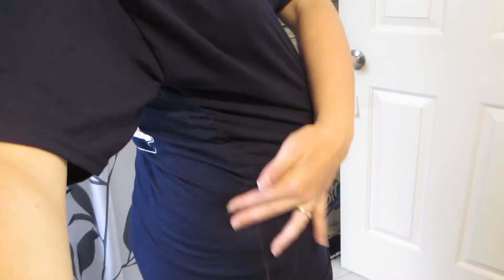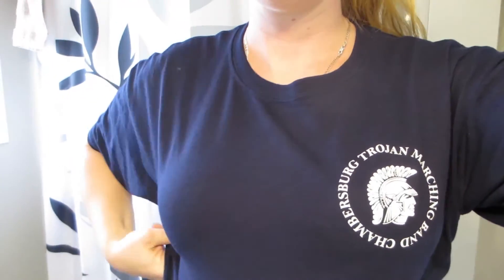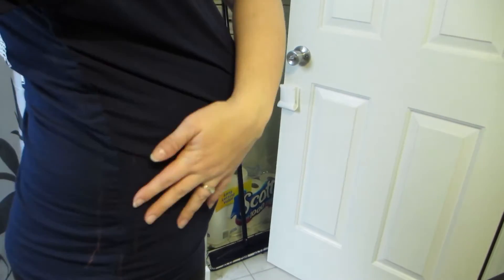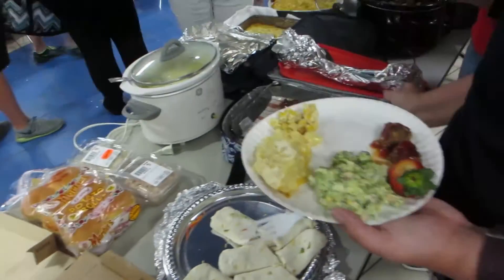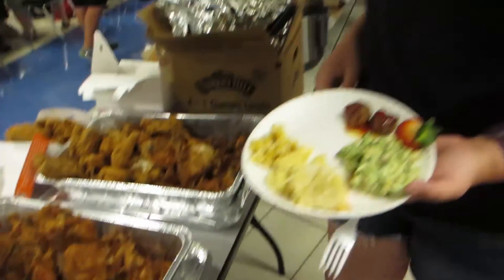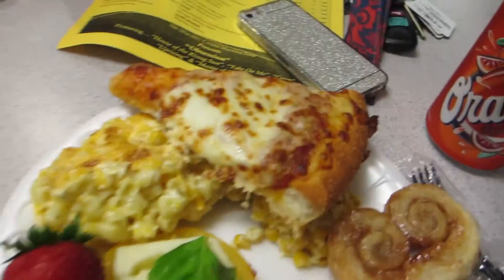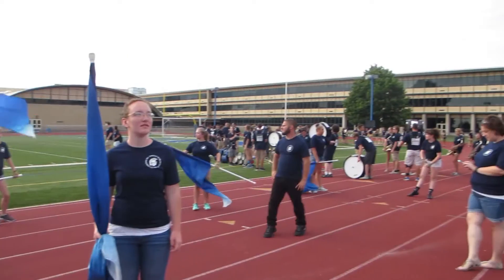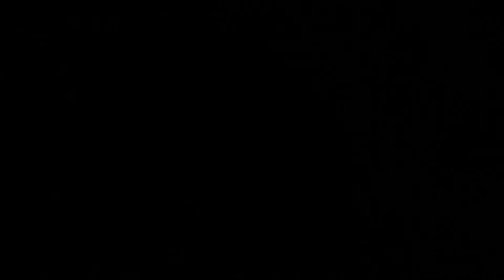LAST DAY OF BAND CAMP! 8.5.16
Free Stuff!